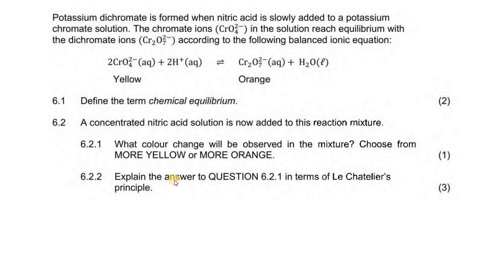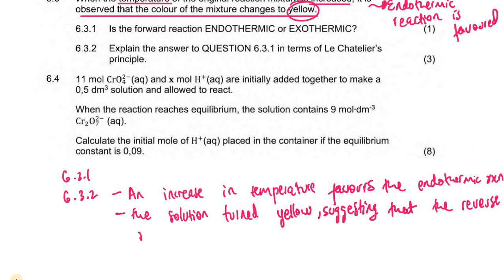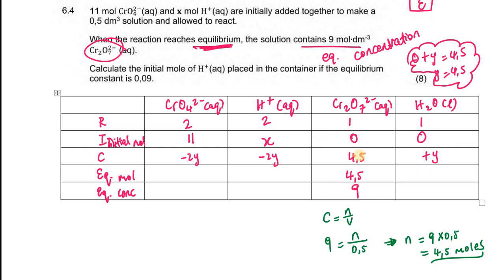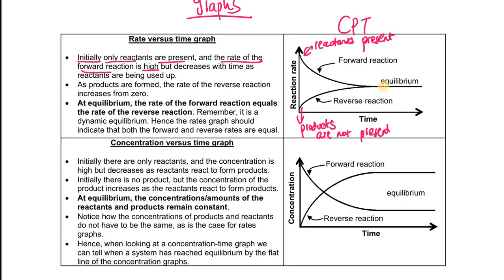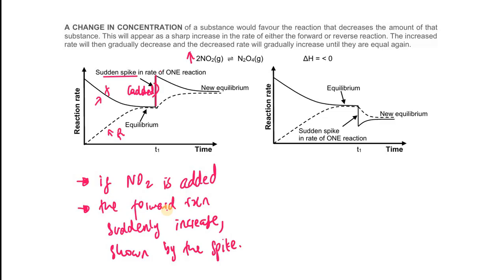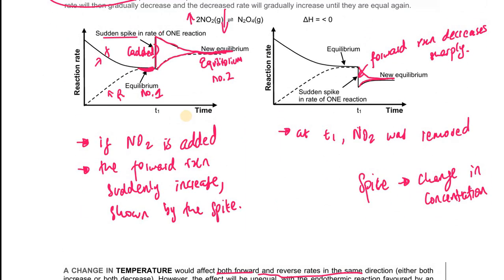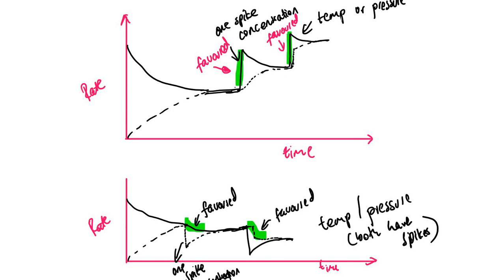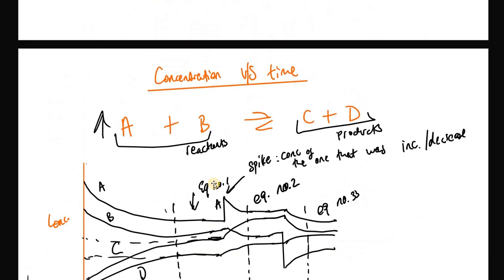Chemical Equilibrium Graphs | Grade 12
Welcome to Prince Maths and Science Tutorials! 🎓 In this video, we dive deep into chemical equilibrium, breaking down key concepts, formulas, and examples to help you master this topic. Whether you're a high school or college student, this lesson will make learning the topics easier and more enjoyable!